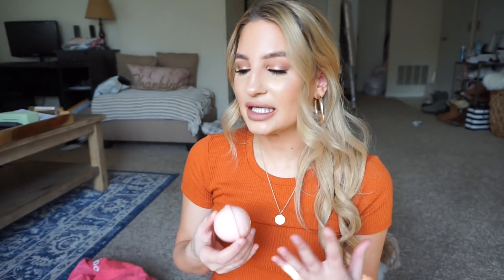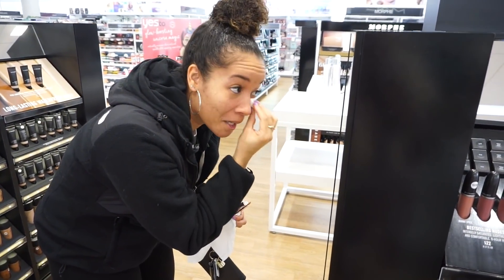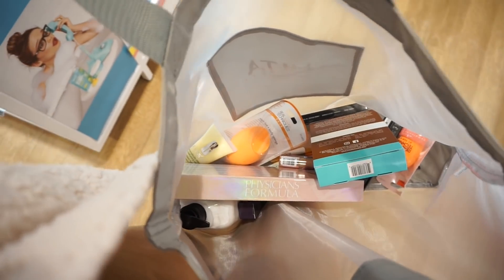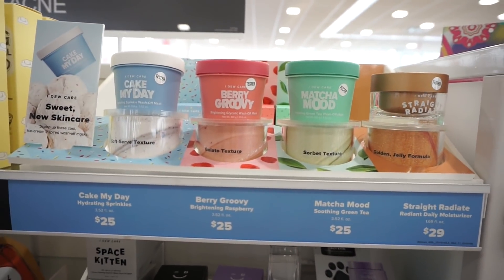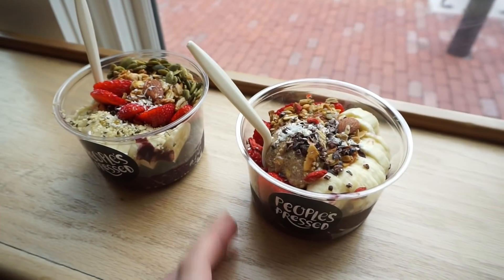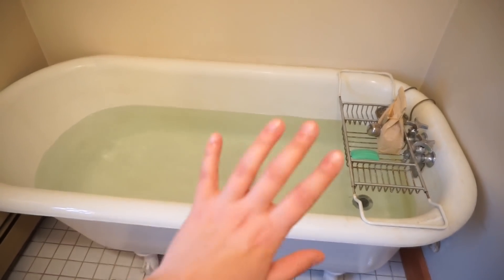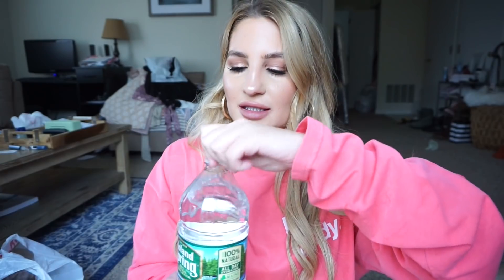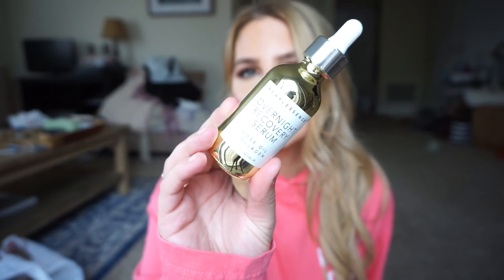Vlog: ULTA SHOPPING & ACAI BOWLS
A line of CBD self care products focused on stress relief and full body wellness.

♡MY CLOSET (POSHMARK): Sadiekins21x